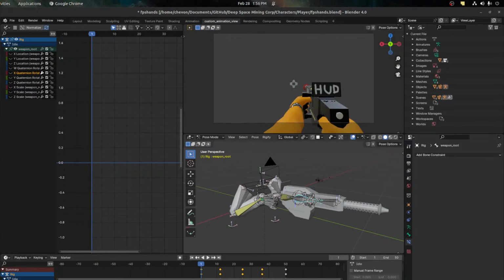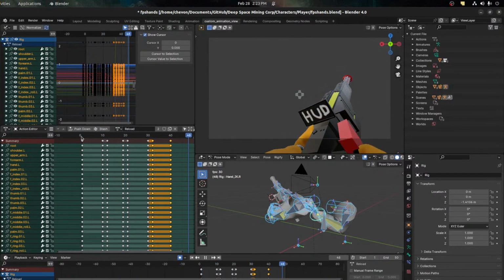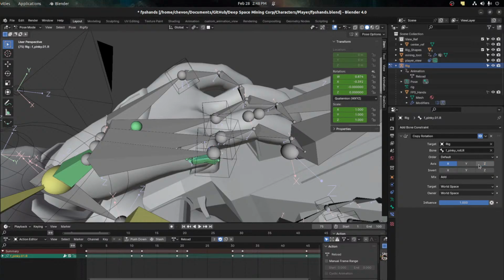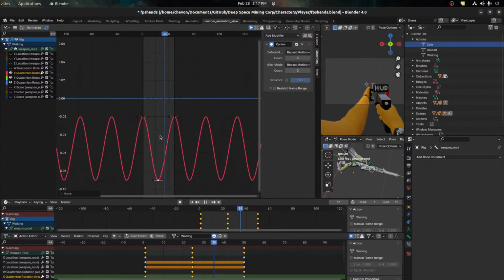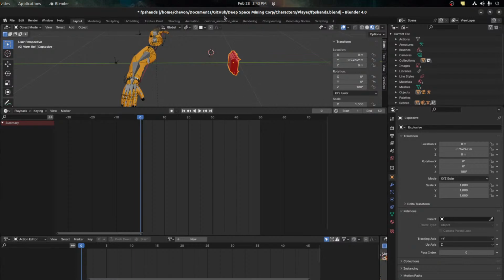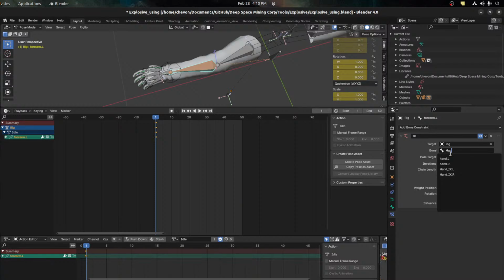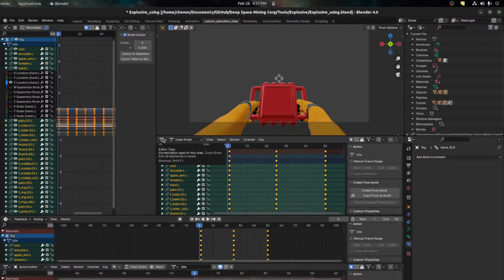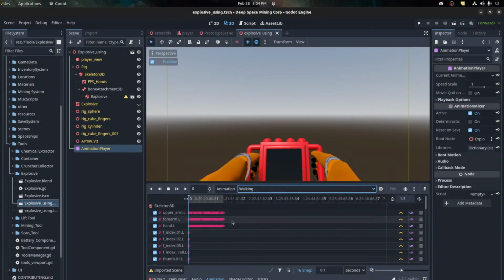FPS Character Animation | Live Dev | Blender | Godot 4